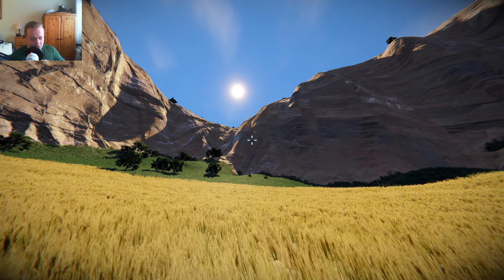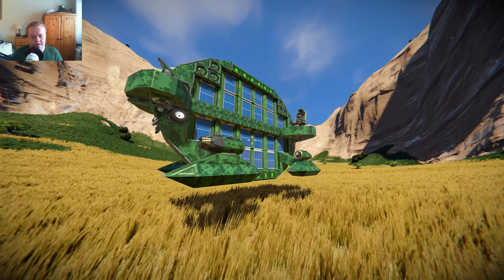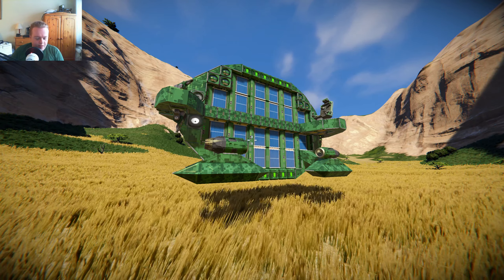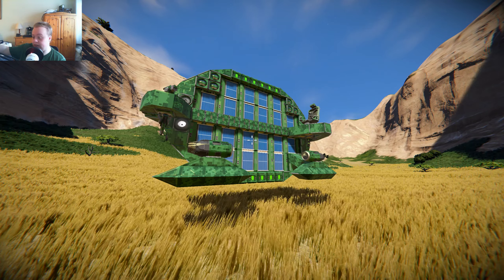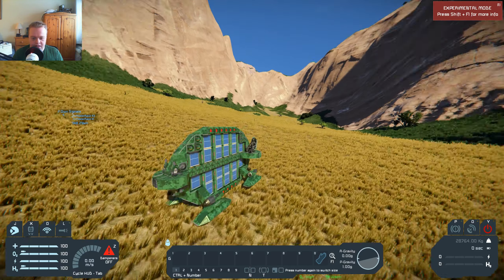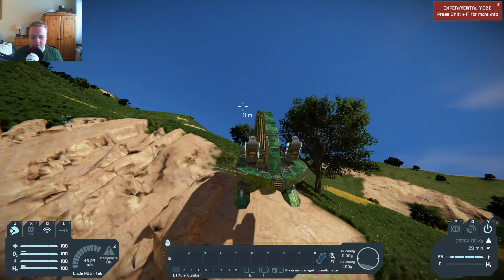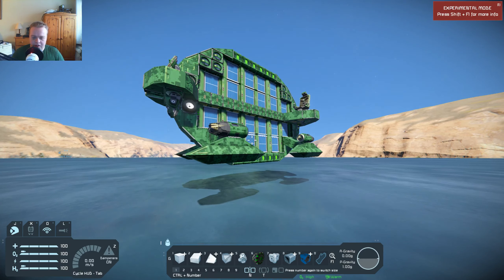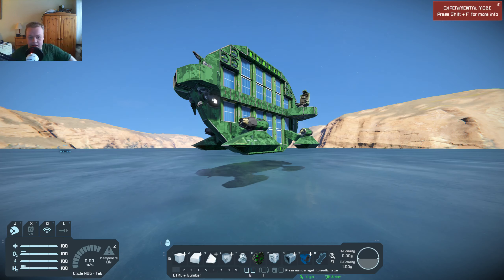[Space Engineers] Solar Leaf